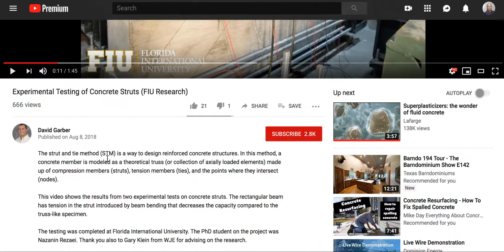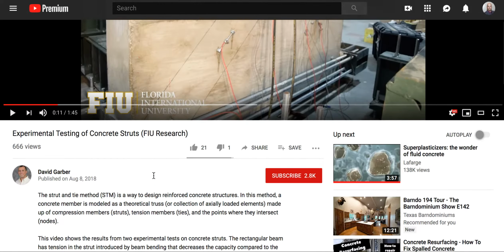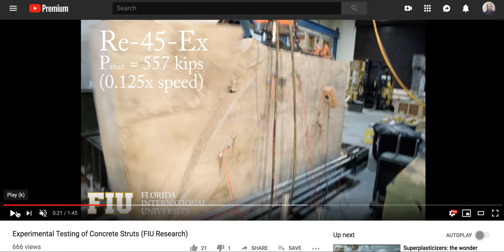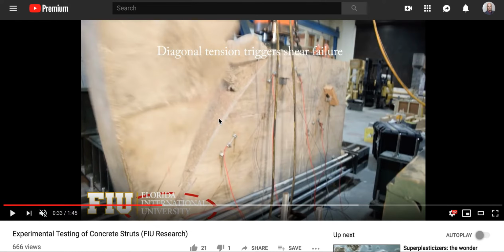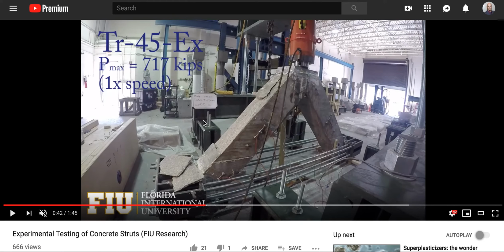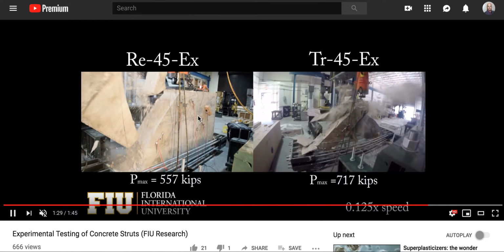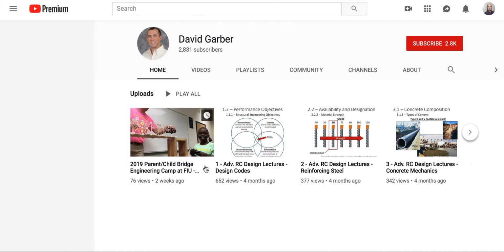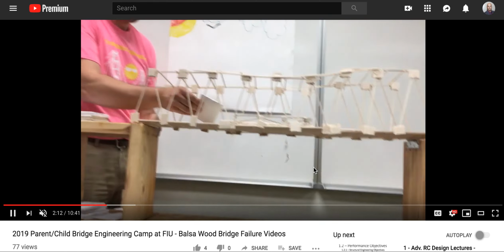FIU Bridge Collapse Engineering School Sample Broke Concrete Struts Related ?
Here is my wishlist if you care to go that direction FIU Bridge Collapse Engineering School Sample Broke Concrete Struts Related ?